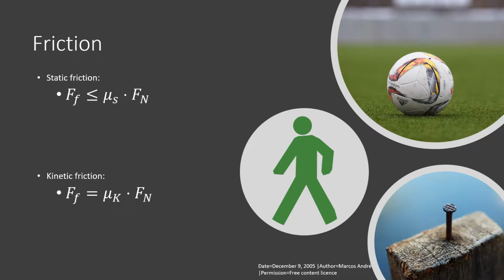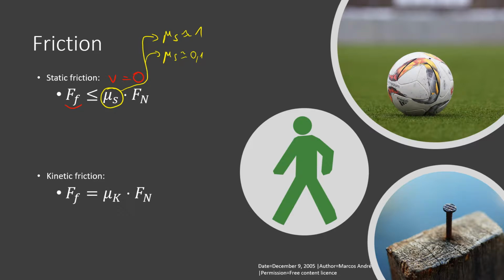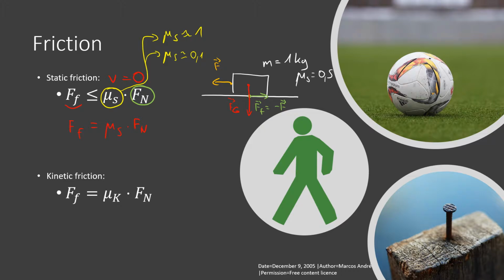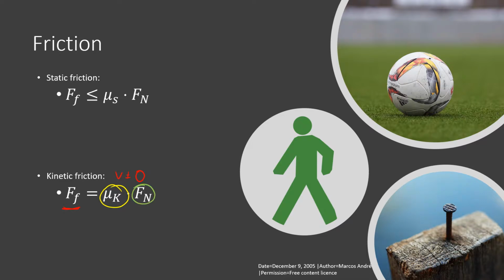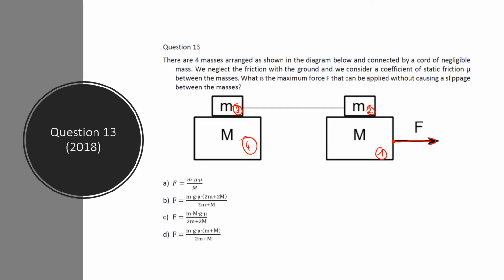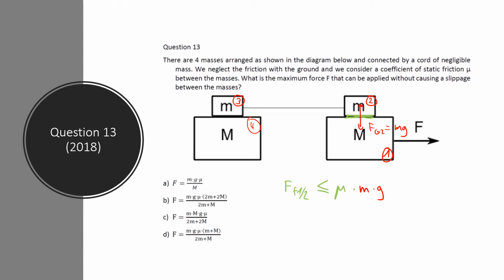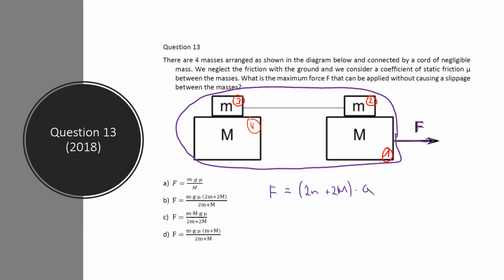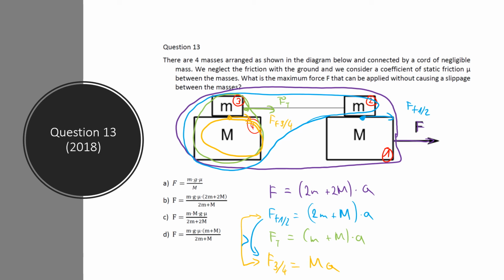IPhO - Friction Frottement Reibung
ipholux.olympiades.lu